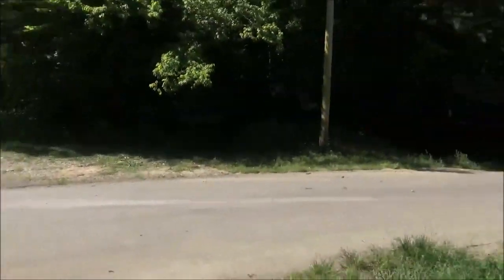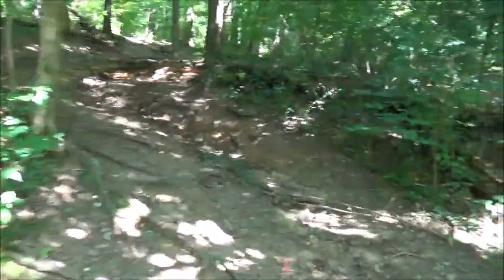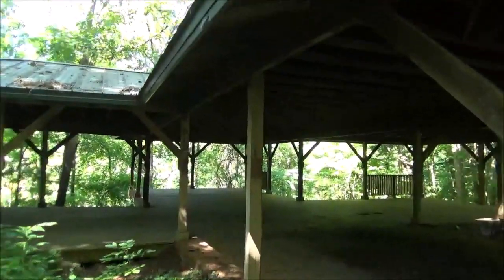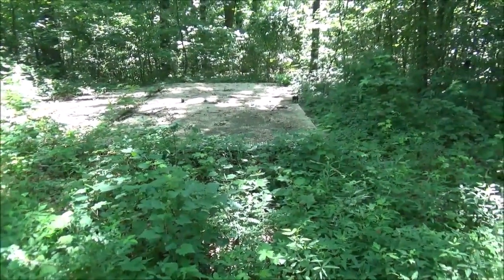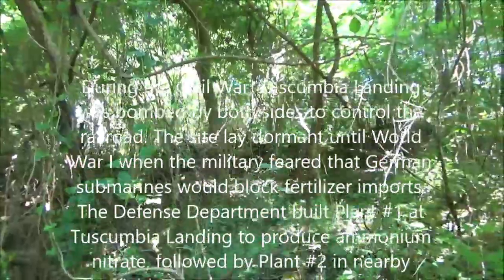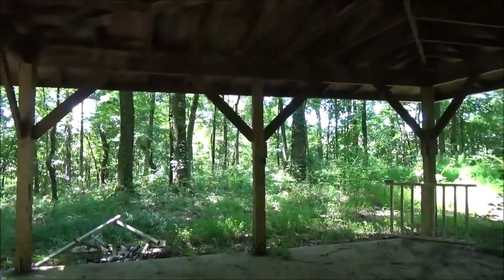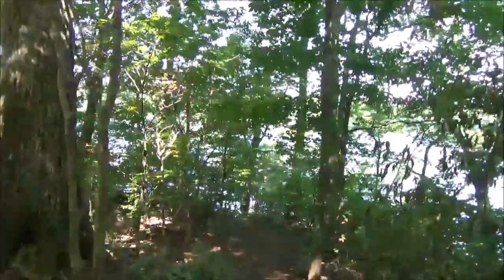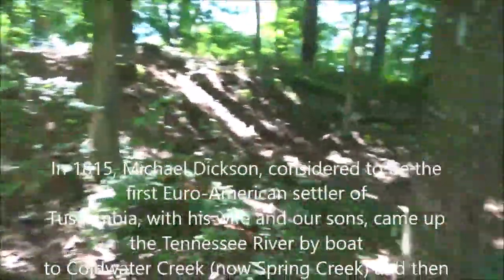Tuscumbia Landing Hike and history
2020 July hike to Tuscumbia landing on the banks of the Tennessee river.